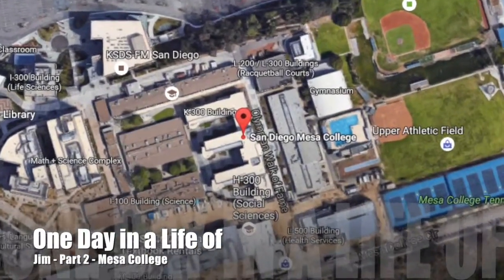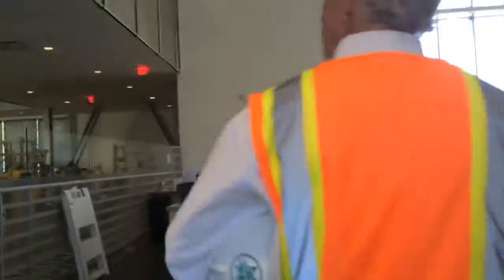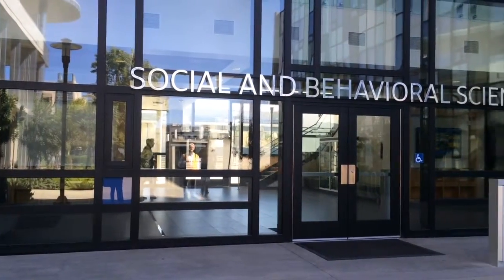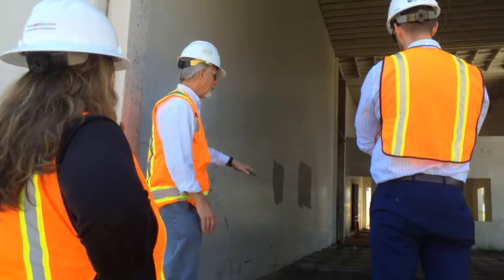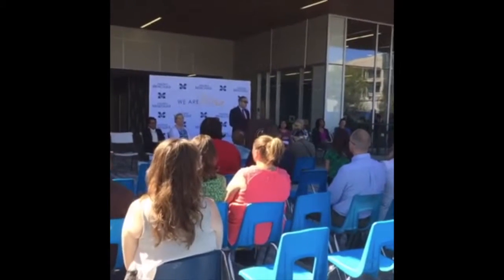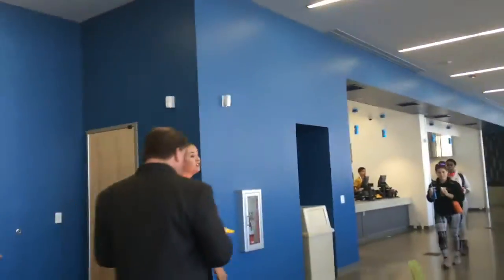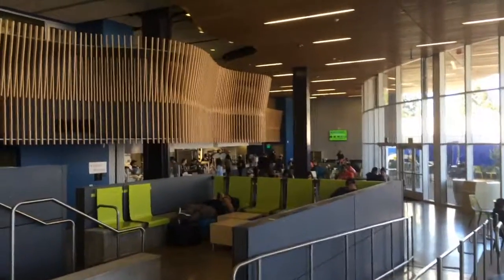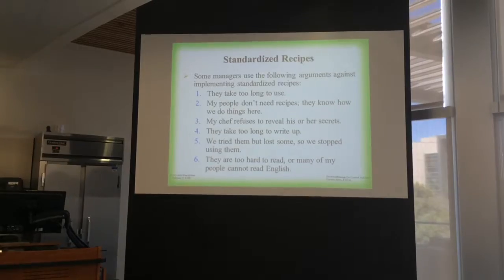Grand Opening Tour of Mesa Commons at Mesa College